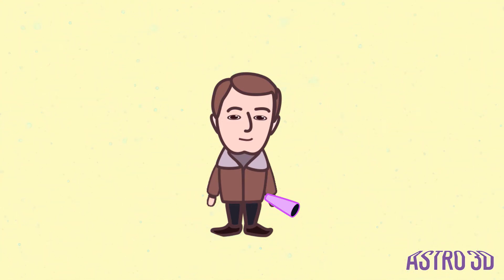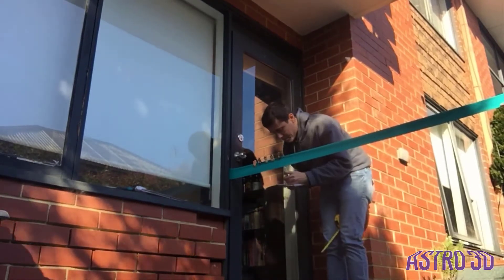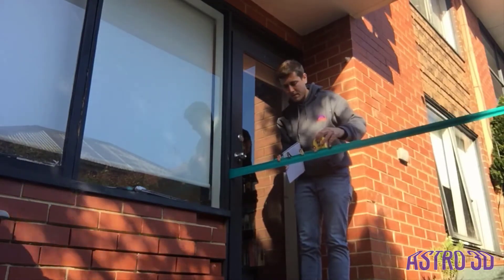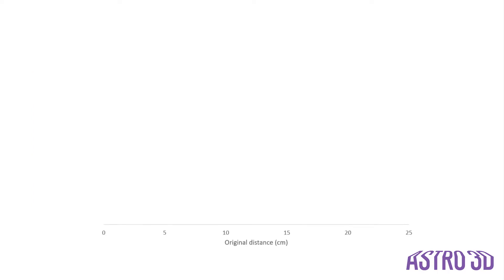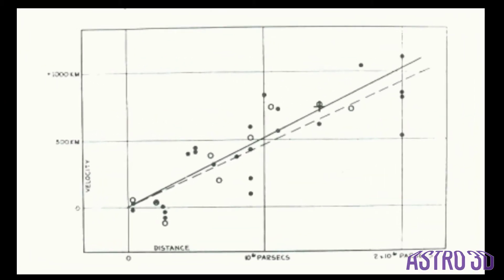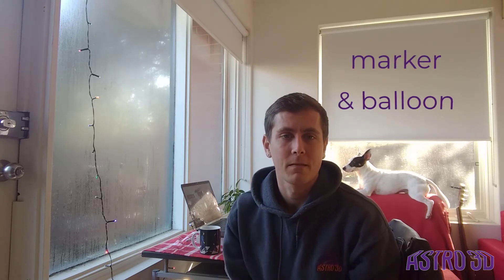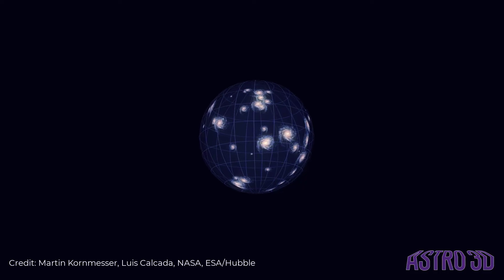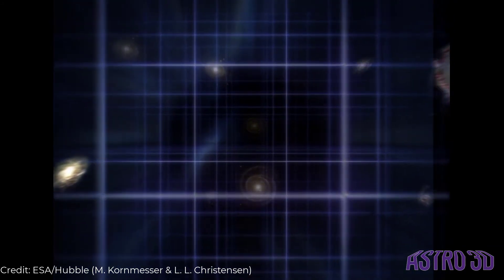Mini Models of the Expanding Universe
Astro in the Home #7: Use elastic bands and balloons to explain the expanding universe.

Host: This video is hosted by Dr Rob Bassett from Swinburne University of Technology. Rob's research is focused on understanding the evolution of galaxies and he has studied a variety of topics including the internal motions of galaxies, galactic dust, galaxy mergers, and the three dimensional shapes of galaxies. His current research is focused on understanding the escape of ionising radiation from very distant galaxies, the main process driving a critical period of time in our universe known as The Epoch of Reionization

Cartoon animations by James Josephides at Swinburne Astronomy Productions.

Activity instructions: You can find a full PDF of the activity on our

ASTRO 3D is the ARC Centre of Excellence for All Sky Astrophysics in 3 Dimensions. Our astronomers are searching to understand the evolution of the matter, light, and elements from the Big Bang to the present day.